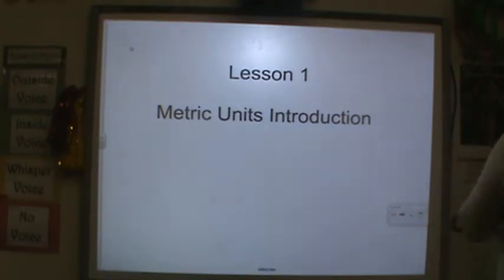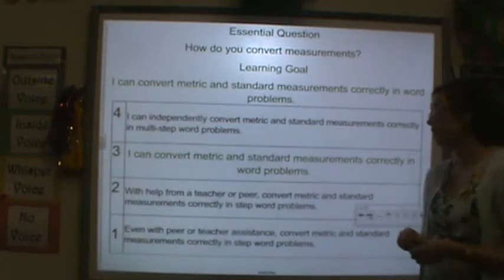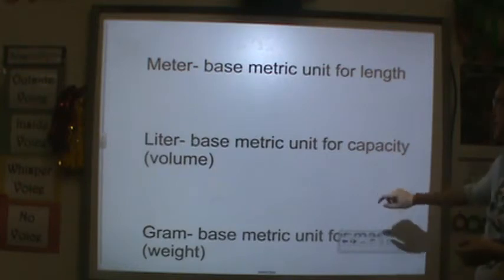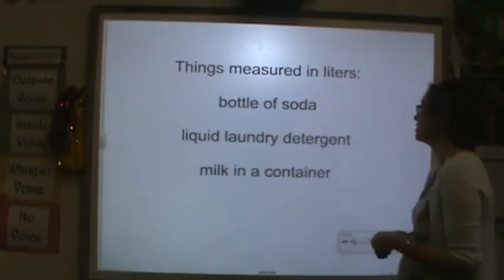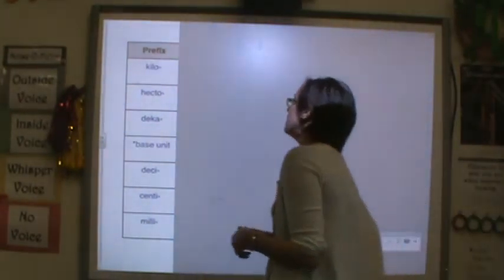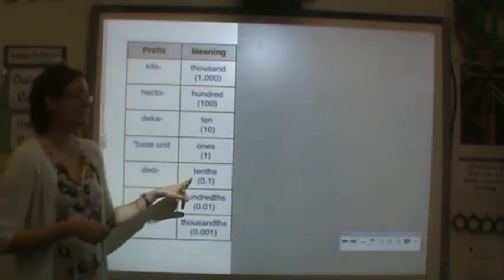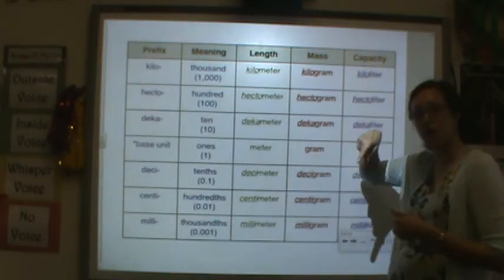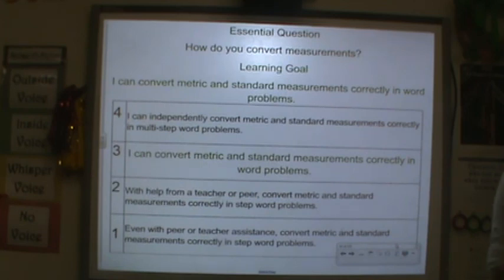Lesson 1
Description